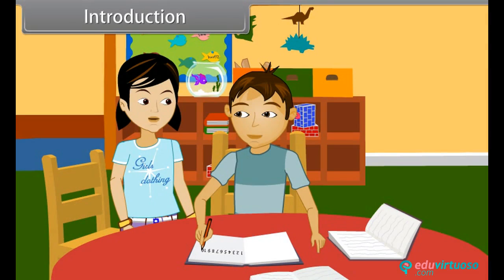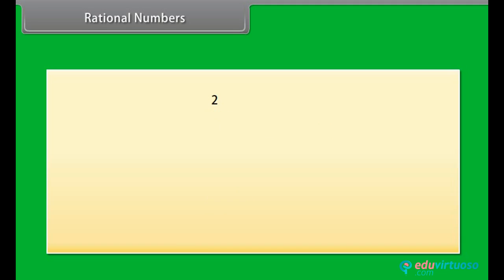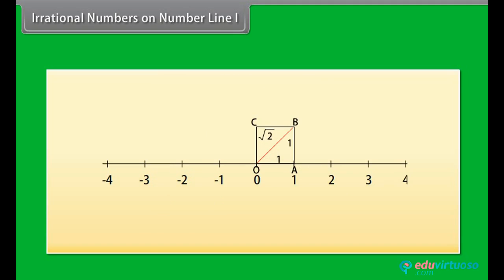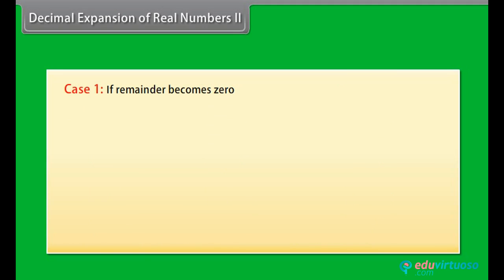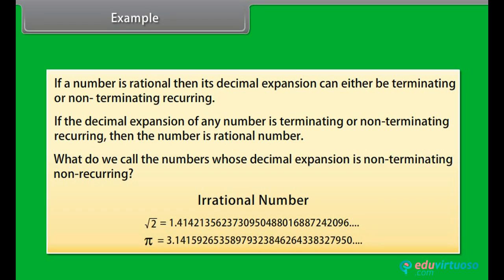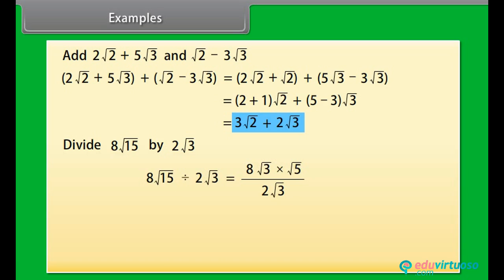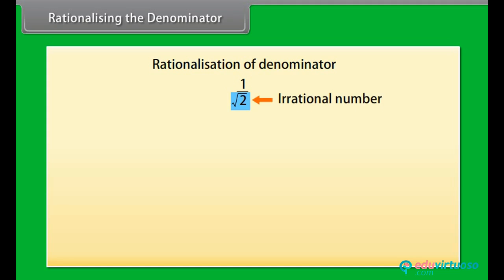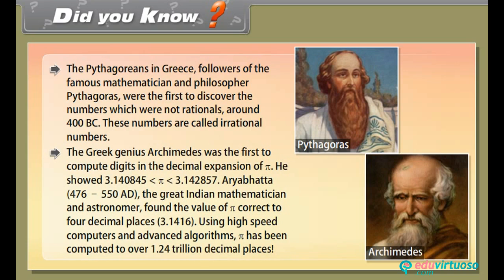Grade 9 | Maths | Number Systems | Free Tutorial | CBSE | ICSE | State Board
Welcome to our comprehensive tutorial on Number Systems for Class 9 Maths! 🎉 In this video, we'll delve deep into the fascinating world of numbers, helping you understand various number types and their properties. Whether you're a student aiming to excel in exams or just someone curious about mathematics, this tutorial is for you! 📚✨

What You'll Learn:
- Define integers, rational numbers, and irrational numbers
- Locate rational numbers on the number line
- Find the decimal expansion of real numbers
- Represent real numbers on the number line
- Perform basic operations (addition, subtraction, multiplication, division) on real numbers
- State laws of exponents for real numbers

Key Topics Covered:
- Natural Numbers, Whole Numbers, and Integers
- Rational Numbers and their representation
- Irrational Numbers and their properties
- Decimal Expansion of Real Numbers
- Operations on Real Numbers
- Important Mathematical Identities
- Rationalizing the Denominator
- Laws of Exponents for Real Numbers

🌐 For more free resources and in-depth tutorials, visit our platform Instyn offers a wide range of educational materials to help you succeed in your studies and beyond! Our platform is user-friendly, packed with valuable content, and absolutely free!

Happy Learning! 😊📖